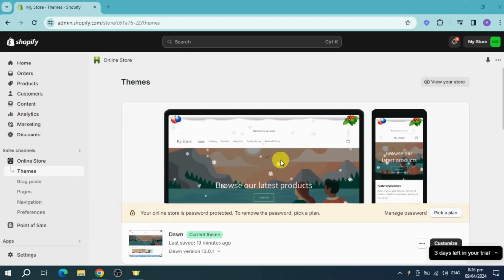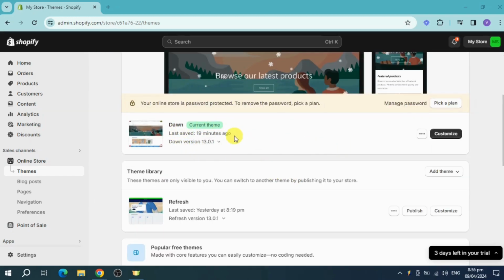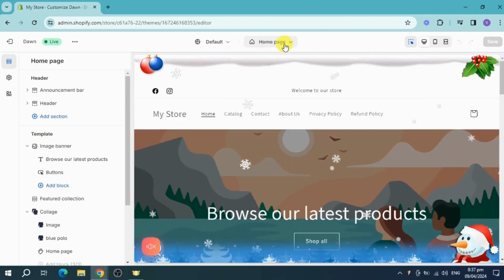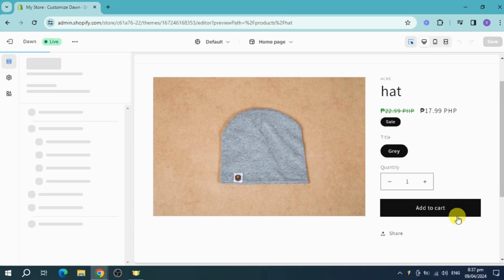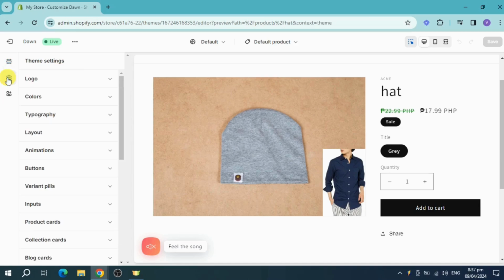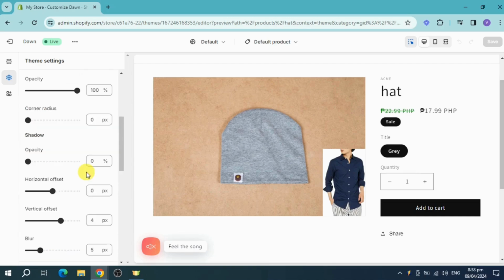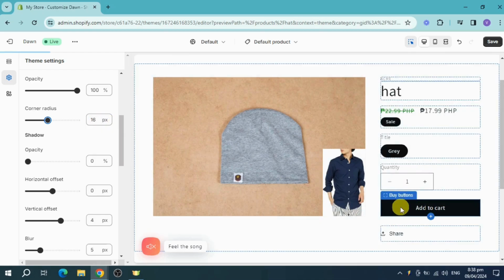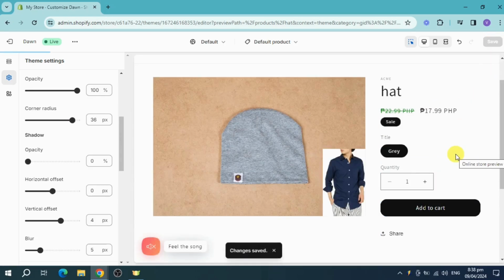How to Change a Button Radius in Shopify | Shopify Tutorial (2027)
In this video I show you how to adjust a button border radius in Shopify store. I show you everything that you need to learn about this software.

Chapters: